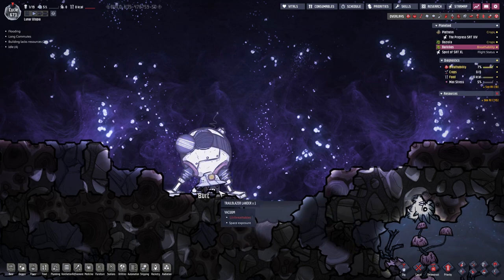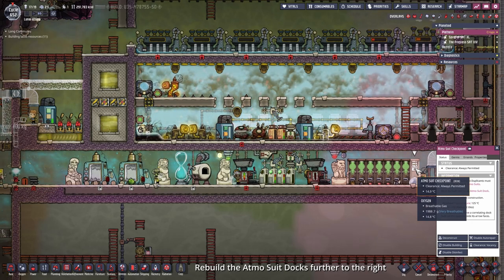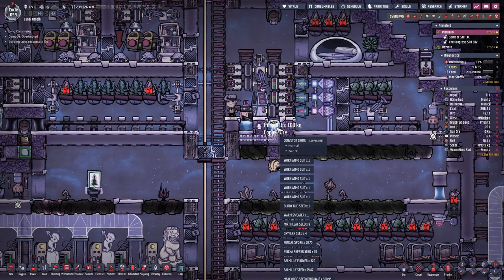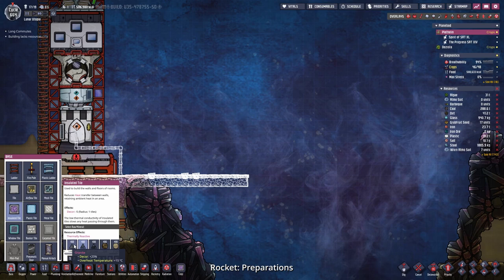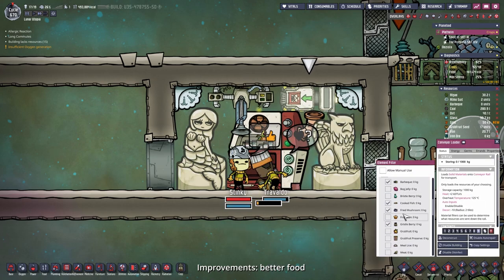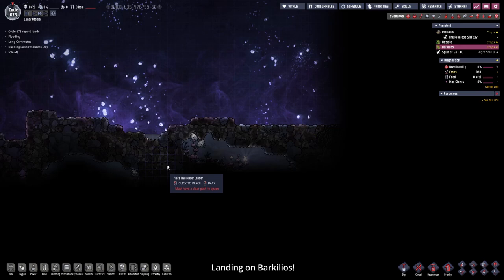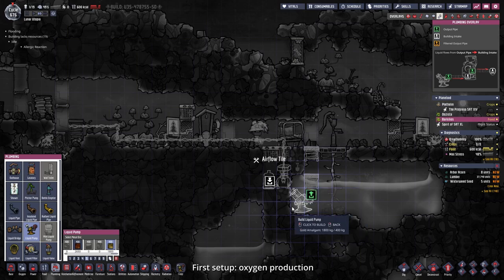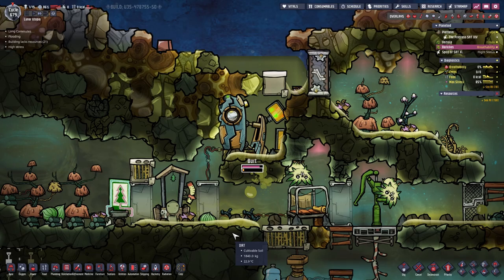Exploring Barkilios and Fixes - Oxygen not included Let's Play: Part 18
Hello Everyone! In Episode 18 of this Oxygen not Included Let's Play
we are fixing a lot of smaller stuff, improve the base and most importantly
land Burt on another Planetoid and stress him until he becomes furious.

Chapters:
0:00​ Intro
0:10 Recap last Episode
00:32 Plans for Today
00:41 Fix: Rocket, hot Oxygen
02:15 Fix and Rebuild: Atmo Suit Docks
03:51 Miscellaneous
05:35 Future Proofing the Petroleum Boiler
07:20 Improvements: automatic storing
07:39 Food mystery solved and return
10:10 Temporary Fix: Thimble Reed gowth
12:18 Improvements: better food
12:49 Rocket: Preparations
14:22 Miscellaneous 2
15:07 Rocket: Preparations
15:45 Miscellaneous 3
16:23 Rocket: Preparations, what Dupes are suitable?
16:57 Improvements: better food
17:55 Improvement: more Oil Wells
18:43 Fix: natural tile farm
19:14 Rocket: Preparations and LAUNCH!
20:17 Rocket on its way!
21:18 Land on Barkilios?!
22:31 First Steps and Setups
23:30 First Setup: Power
24:37 First Setup: Recreational Room and Moral
25:40 Stress accumulation and Oxygen
26:35 Space Exploration and oil on Oozista
27:27 First setup: securing a couple of kcal and oxygen
29:01 Space Exploration and oil on Oozista
29:47 Burt burned out!
30:17 Trying to prepare a stress relief for Burt
31:16 UPDATE NEWS

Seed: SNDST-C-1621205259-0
(There were multiple Updates so it could be the Seed doesn't work for you anymore)